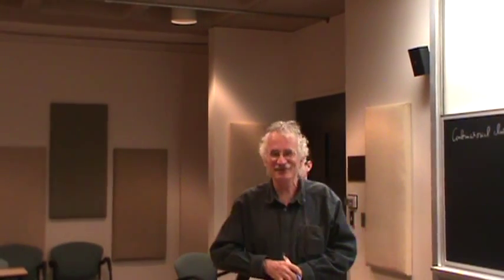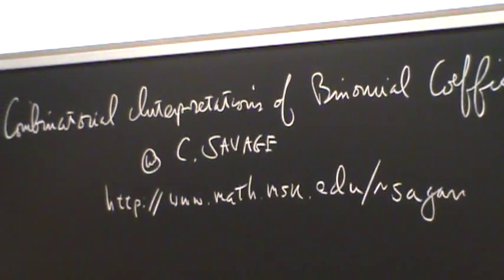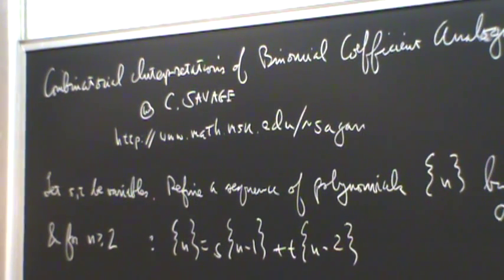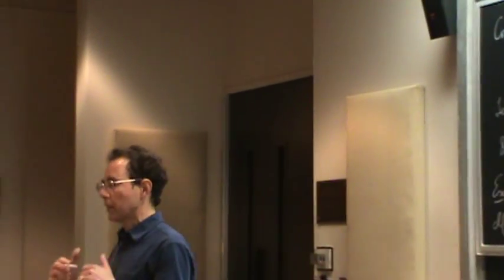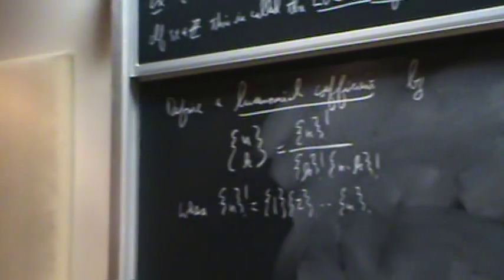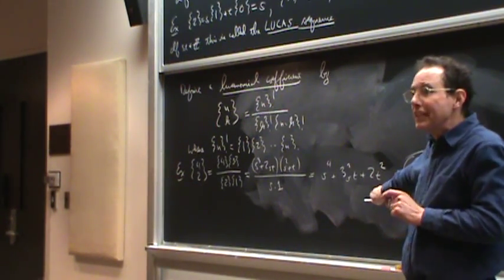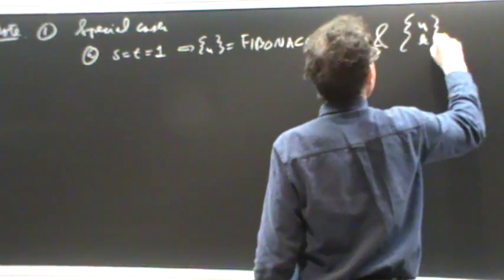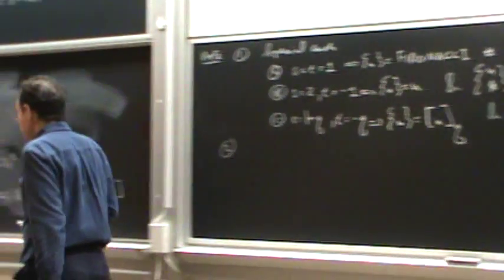Combinatorial interpretations of binomial coefficient analogues Part 1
Speaker: Bruce Sagan, Michigan State (visiting Penn)
Title: Combinatorial interpretations of binomial coefficient analogues
related to Lucas sequences